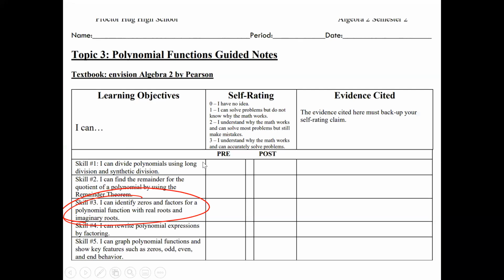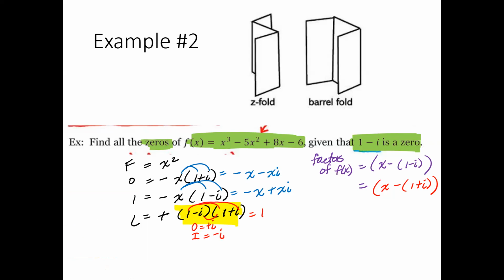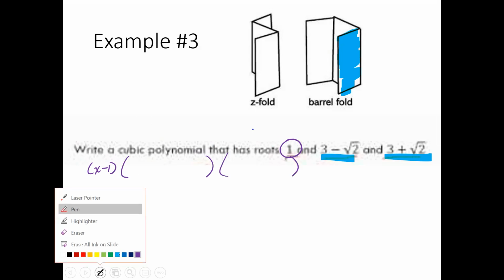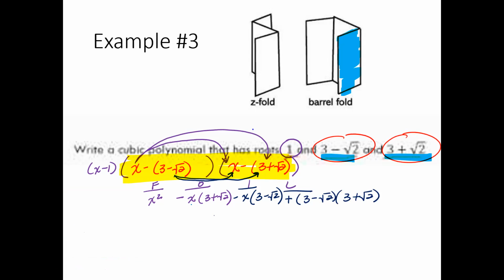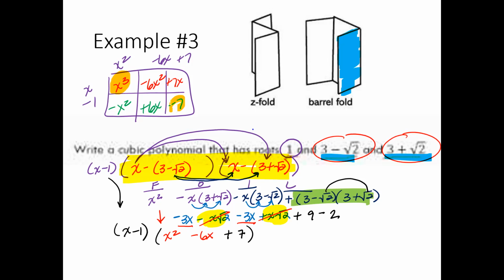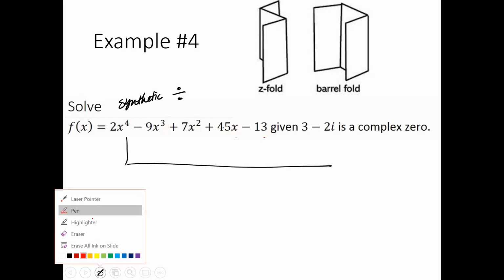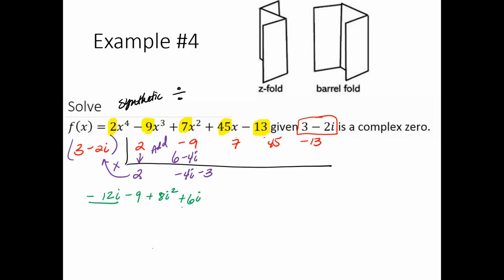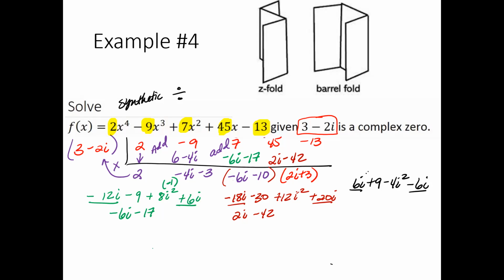Week 2Thursday Alg2S2 Conjugate root theorem day 1 DrNataliaCallahan